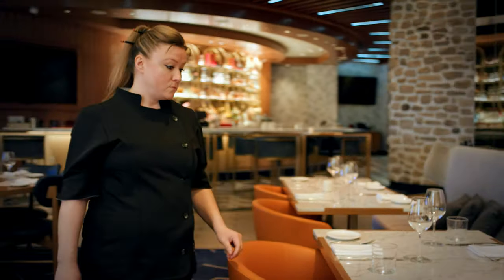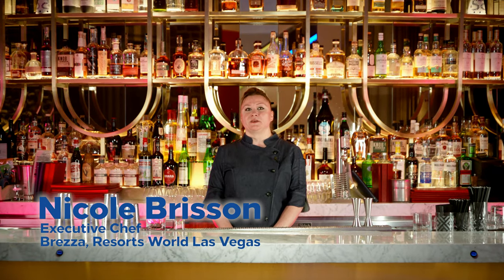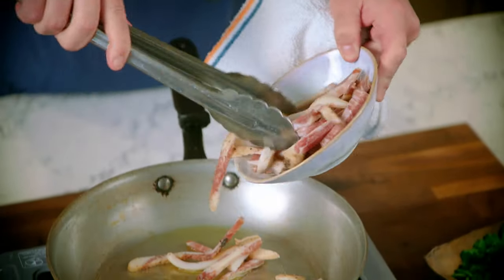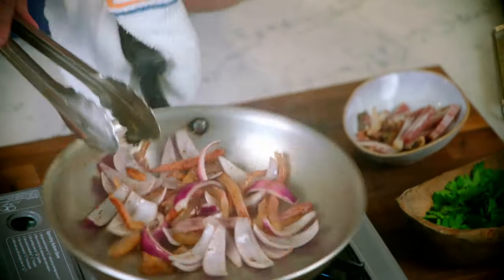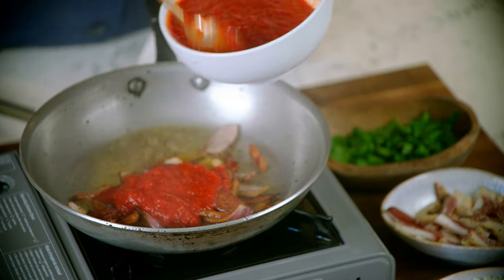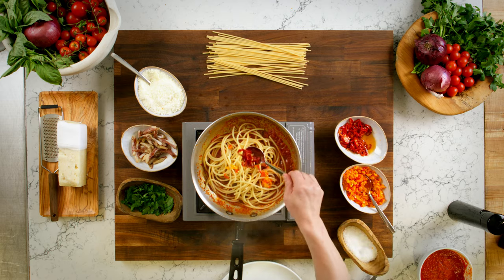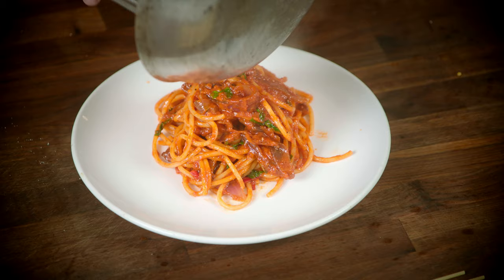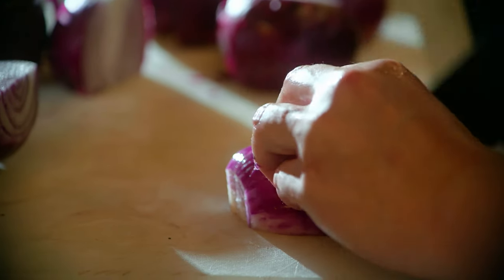Bucatini all'amatriciana: Recreate this traditional Italian recipe at home | Hilton | Off the Menu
Read more about chef Brisson, her inspiration and how she brings Italy to Las Vegas.

Nicole Brisson, executive chef and partner at Brezza in Resorts World Las Vegas, puts a modern twist on Italian classic, bucatini alla amatriciana. This authentic bucatini recipe comes from chef Brisson’s years in Italy, learning from some the country’s best chefs.

Visit Brezza, a taste of Italy in bustling Resorts World Las Vegas

0:00 Chef Nicole Brisson’s Italian experience
0:32 Chef Brisson introduces Off the Menu
0:46 Preparing ingredients for the bucatini recipe
1:36 Bringing small farms and fresh produce to the table
1:58 Finishing the bucatini recipe
2:21 Adding the bucatini pasta
3:20 Chef Brisson shares her inspiration